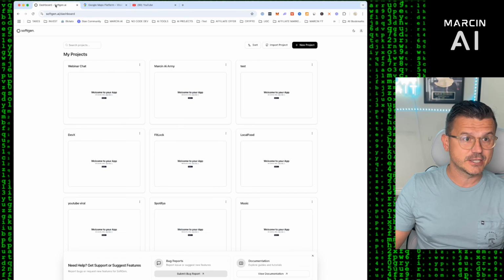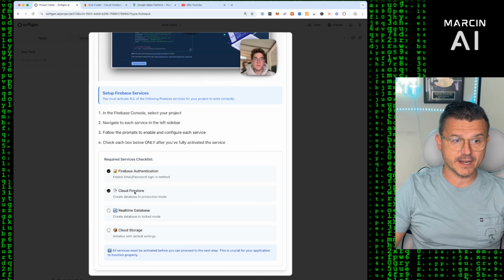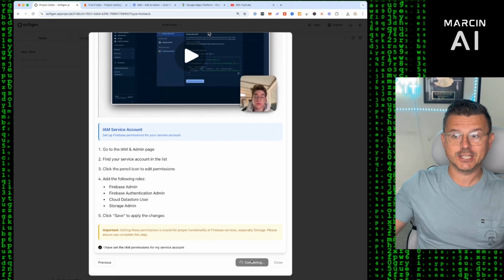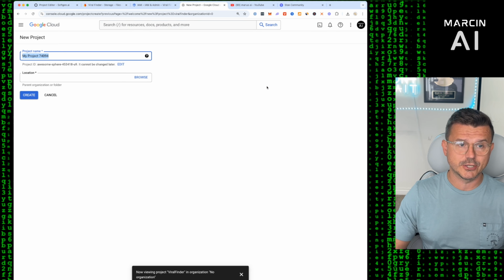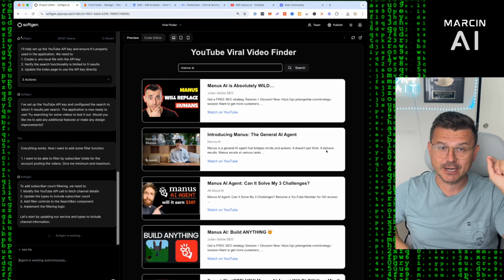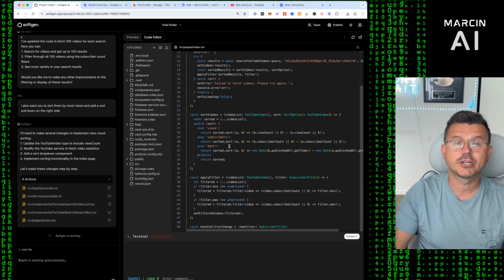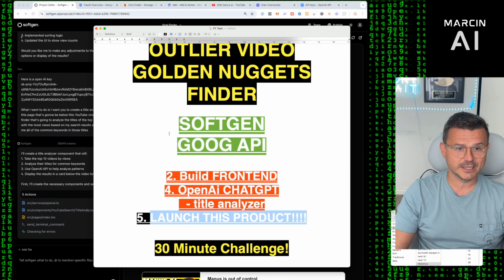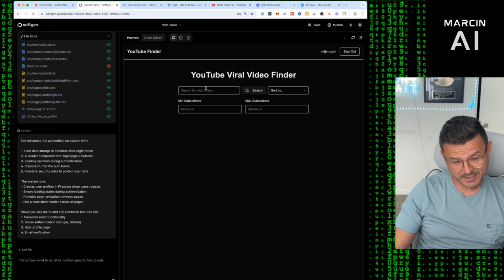I Built a SaaS Startup in 30 Minutes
🚀 Want to build a Full-Stack SaaS in just 30 minutes? In this video, I'll show you how I created Viral Video Outlier Finder-a powerful tool that identifies viral videos from small YouTube channels (aka outliers) using Softgen, YouTube API, and OpenAI's ChatGPT API!

This tool isn't just a game-changer for content creators and marketers-it's also a perfect SaaS business model you can build FAST.

🔹 What You'll Learn:
✅ How to integrate Softgen with the YouTube API
✅ Using ChatGPT AI to generate SEO-optimized video titles
✅ Finding hidden viral outliers from small creators
✅ The step-by-step process of launching a profitable SaaS
✅ Why this tool is a goldmine for content marketers & YouTubers

💡 Whether you're into No-Code AI, SaaS automation, or growth hacking, this tutorial will help you launch your own AI-powered software. FAST.